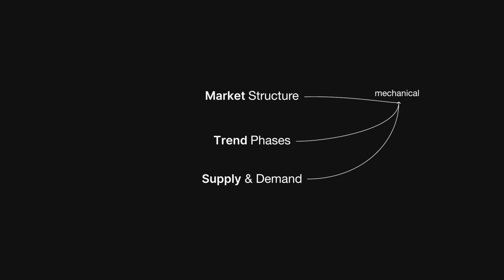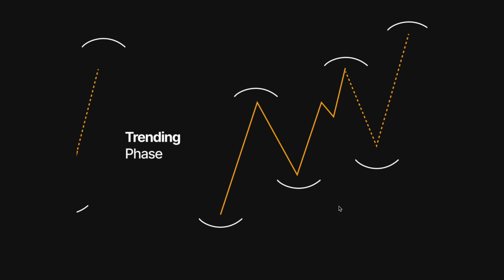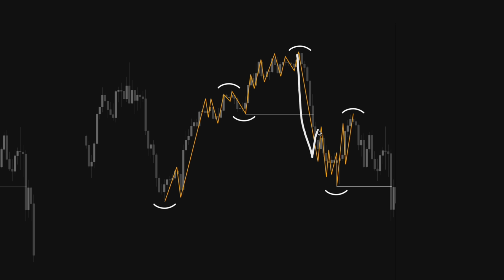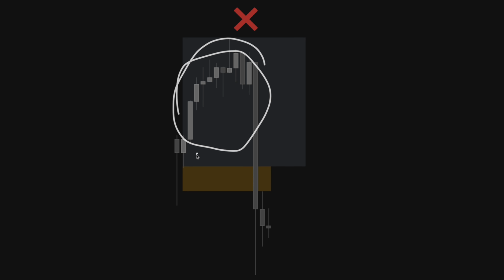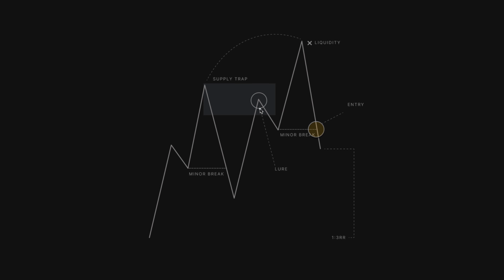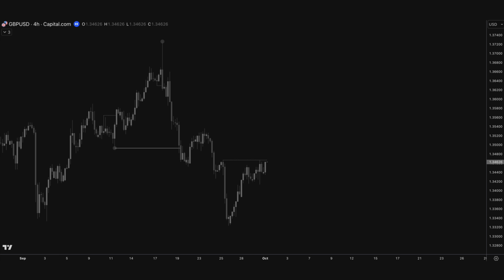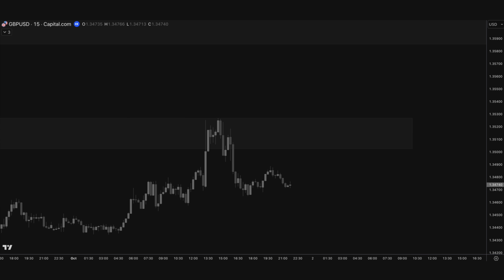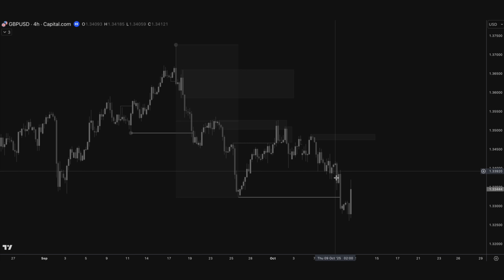Supply & Demand + Liquidity Zones: The Complete Trading System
Complete strategy course - RihaTrading

💬 Got questions about the analysis or my strategy? Drop them in the comments below or in my free Discord server, and I’ll be happy to answer!